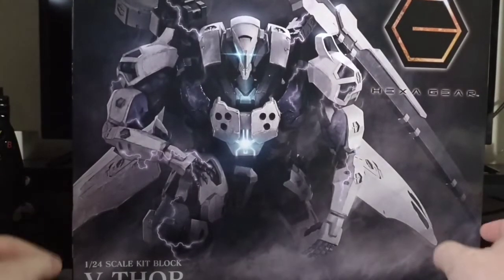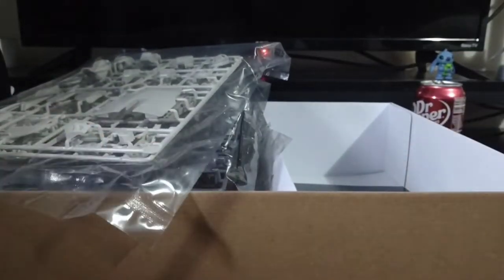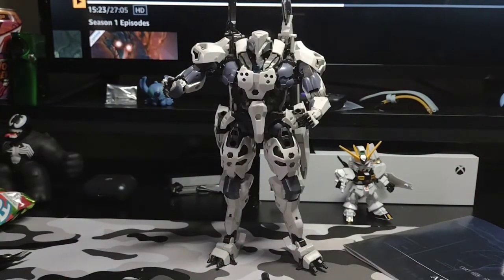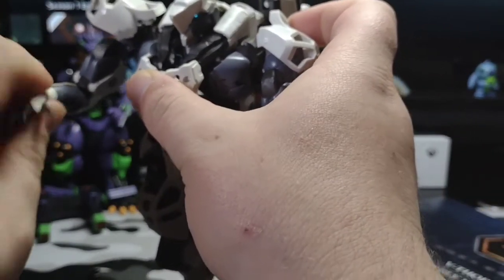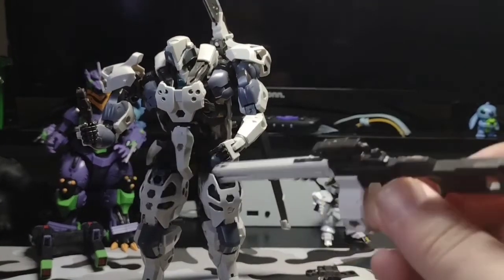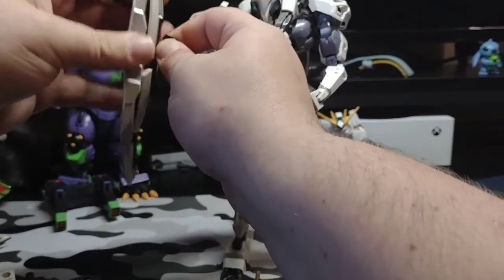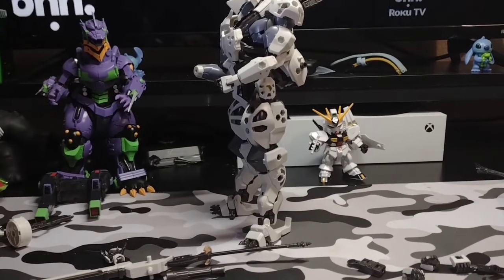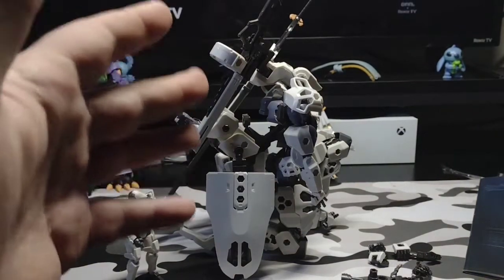Hexa gear V thor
Model Specifications:
■ Featuring a cockpit accessible from the back, this humanoid HEXA GEAR stands at approximately 206mm tall.
■ This HEXA GEAR boasts the widest range of motion in the series (as of March 2022), allowing the model to hold a large sword in both hands or a rifle like a soldier. Pose this humanoid HEXA GEAR any way you can imagine!
■ In addition to the double-jointed elbows, the forward mobility of the chest muscle unit and the universal construction of the hands allow for a wide range of poses.
■ The kit Includes four new hand parts for both the left and right hands: Closed fists, open hands, gun-holding, and sword-holding.
■ The knee joints have double articulation and an interlocking mechanism, the feet have toes that can move up and down, and the thighs are sculpted to show the dense details of artificial muscles peeking through the gaps in the armor.
■ The included HD Plasma Cannon can be attached to the mount on the back and the HEXAGRAM storage can be removed. The barrel can also be replaced to be used as a gatling gun that fires solid bullets.
■ The “”Exit Slider”” equipped on either sides of the waist can be removed and combined to make a large shield. This shield can also become a high-speed transportation board that can be attached to the feet by swapping out some parts and utilizing the slide feature.
■ Larger than the model itself, the Mega Charged Tactical Sword can be removed from its sheath. With a total length of 283mm, this sword is currently the longest melee weapon in the HEXA GEAR series.
■ The abdomen is a composite of multiple joints, allowing it to move back and forth, left, and right, and the waist can also be rotated.
■ Governors supported are: PAWN A1, PAWN X1, SENTINEL, WARMAGE, EARLY GOVERNOR Vol. 1. Note that not all governors are supported.
■ The kit includes joints for the Flying Base Neo (sold separately).

Included items:
■ V-THOR Model x1
■ 4 Sets of Hand Parts x1 (left and right)
■ Mega Charged Tactical Sword x1
■ HD Plasma Cannon x1
■ Gatling Barrel for HD Plasma Cannon
■ Exit Slider x1 (left and right)
■ HEXAGRAM Joints x2
■ Shield Grip x1
■ Archive Card x1
■ 7 Color Scheme: White, Gun Metal, Dark Gray, Blue Gray, Silver, Gold, and Clear Blue.